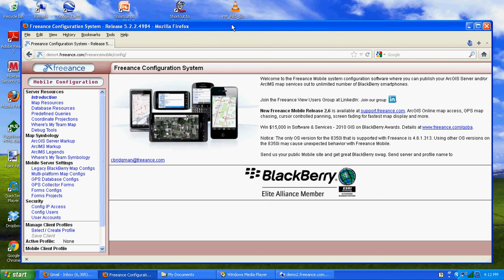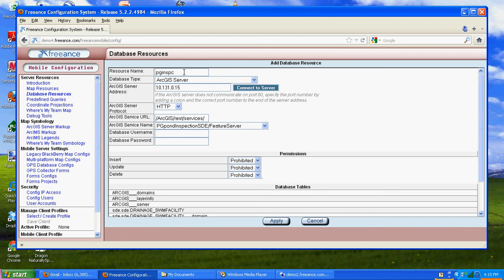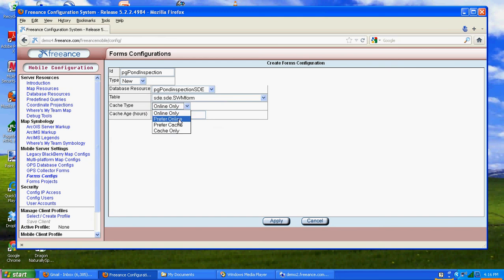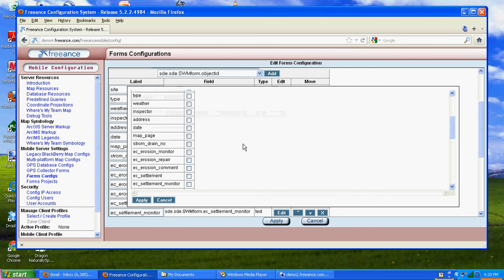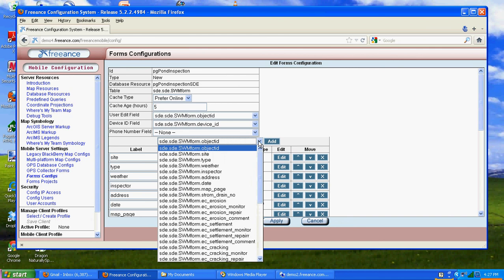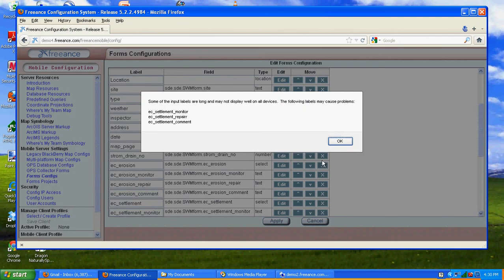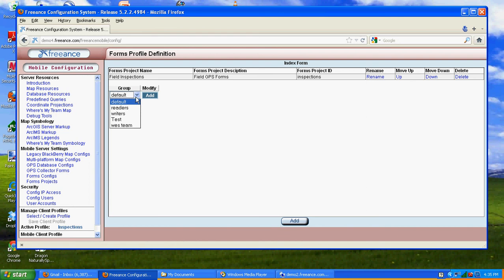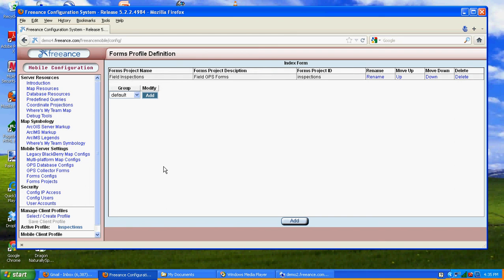SmartForms Training Part C